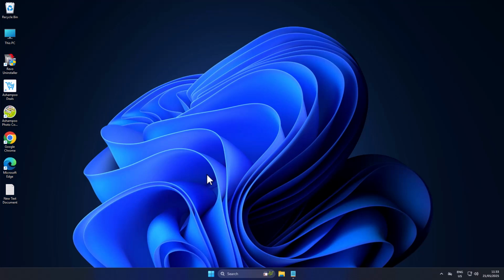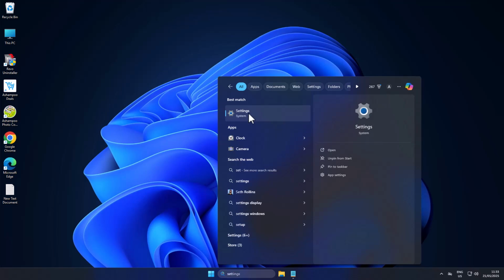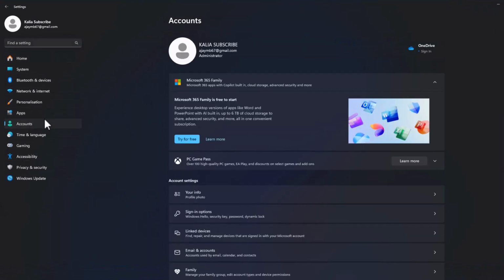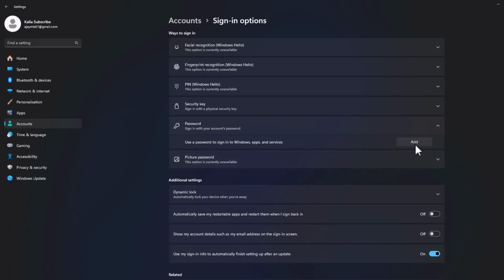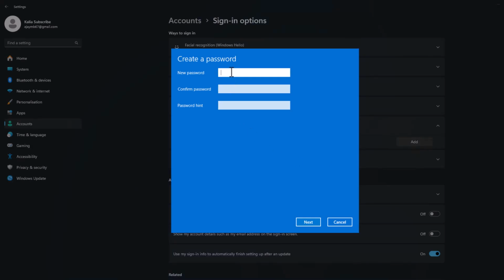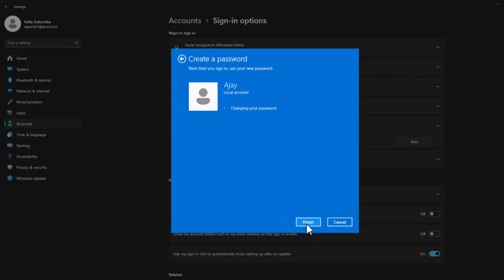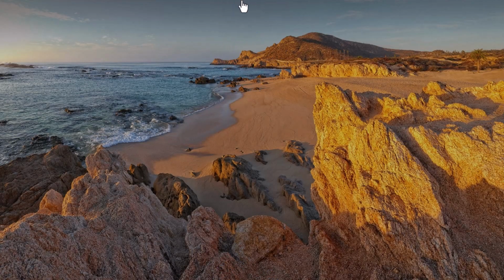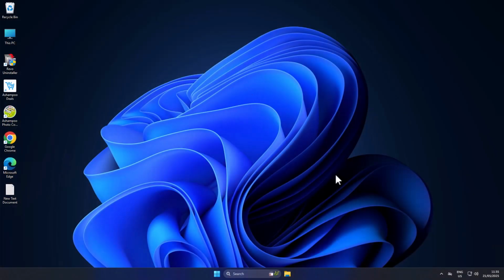How to Set Password in Laptop/pc (2025)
Learn how to set a login password on your Windows 10/11 laptop or PC in 2025 to enhance your device's security. This step-by-step guide covers both local and Microsoft account setups.

00:00 Intro
00:07 How to Set Password